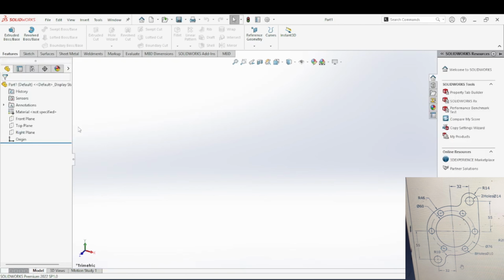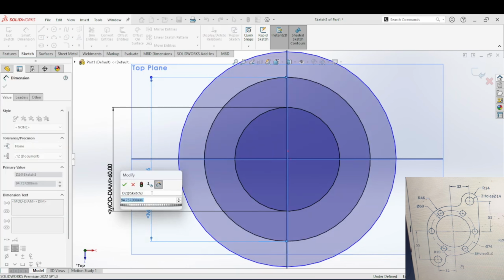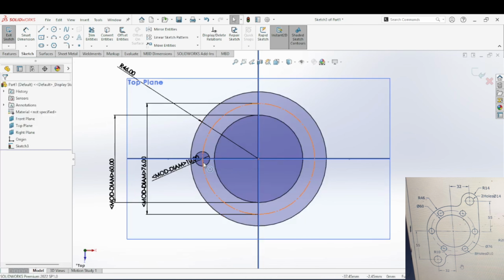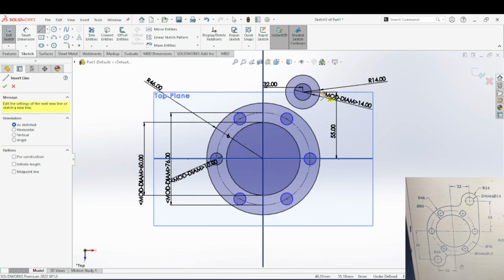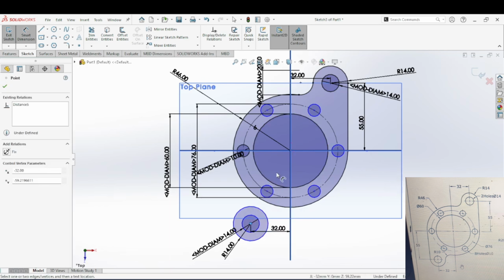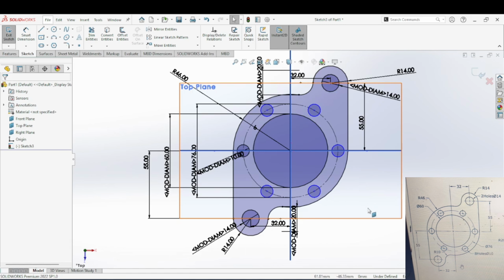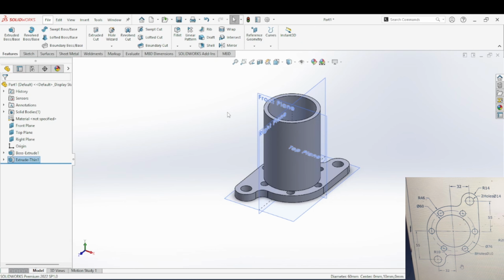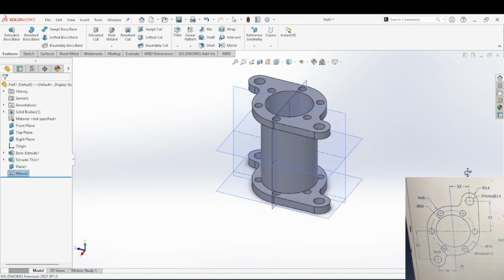SolidWorks Tutorial Day 1 – Designing a Mechanical Part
Welcome to Day 1 of the SolidWorks Beginner Series 🎉

In this video, we start from the basics and design a complete mechanical part step-by-step using SolidWorks. This tutorial is perfect for beginners, mechanical engineering students, and anyone who wants to learn 3D modeling from scratch.

🔹 What you will learn in this video:

Introduction to SolidWorks interface

Creating a new part file

Sketching fundamentals

Using basic features (Extrude, Cut, Fillet, etc.)

Designing a simple mechanical component

Understanding dimensions and constraints

This is the first video of a complete SolidWorks course where we will move from beginner to advanced level.

🎯 Level: Beginner
📚 Perfect For: Mechanical Engineering Students | Diploma Students | CAD Beginners